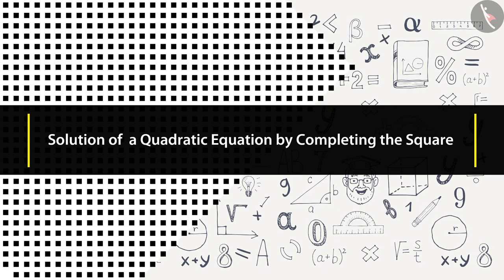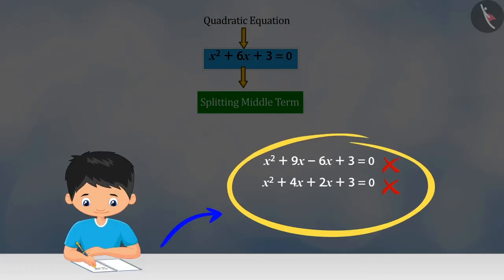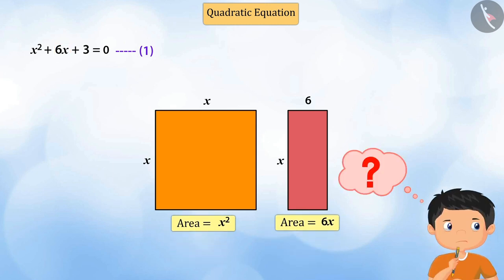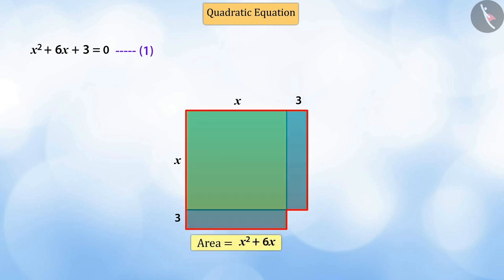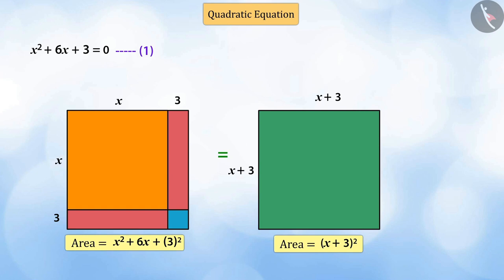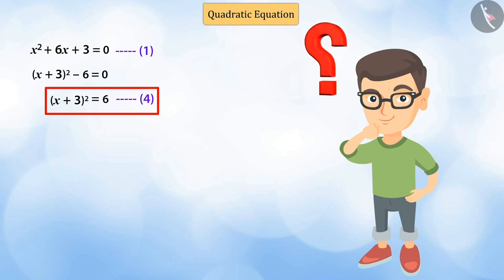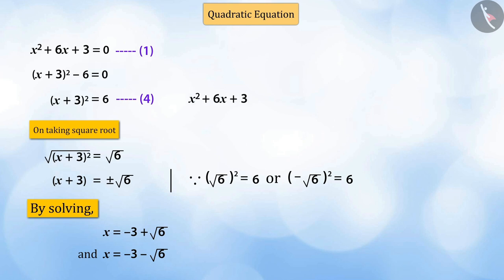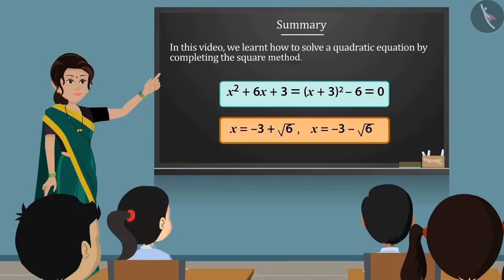Solution of a quadratic equation by completing the square | Part 1/3 | English | Class 10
Solution of a quadratic equation by completing the square | Part 1/3 | English | Class 10 | NCERT

Solution of a quadratic equation by completing the square | Quadratic Equations | Grade 10 | NCERT | Quadratic equations (4)

Welcome to part 1 of Solution of a quadratic equation by completing the square. In this video, we will discuss the concept of Solution of a quadratic equation by completing the square.